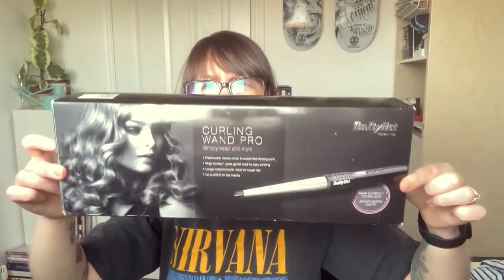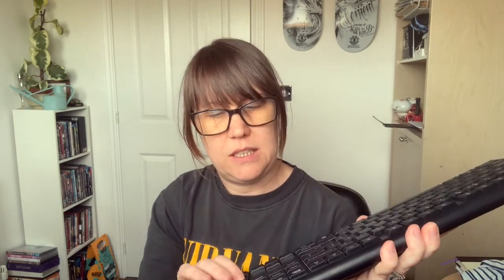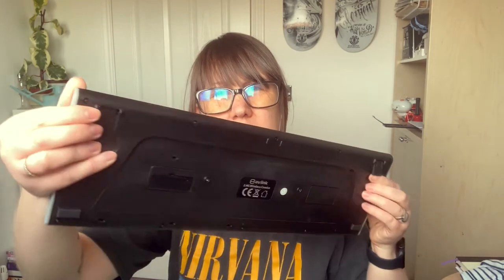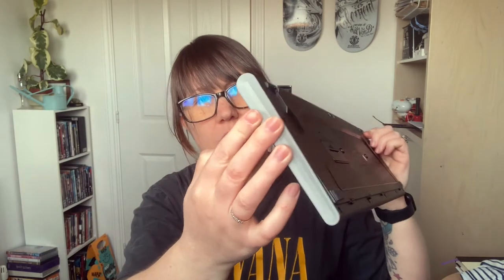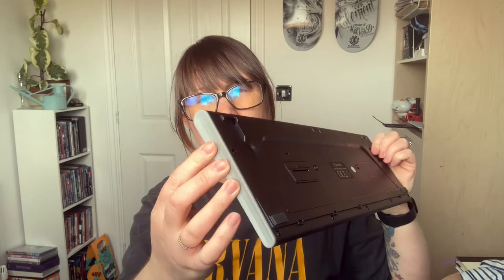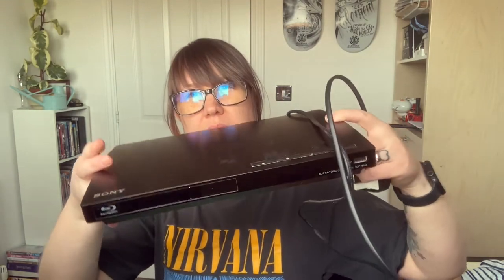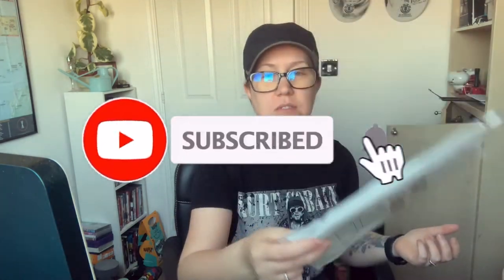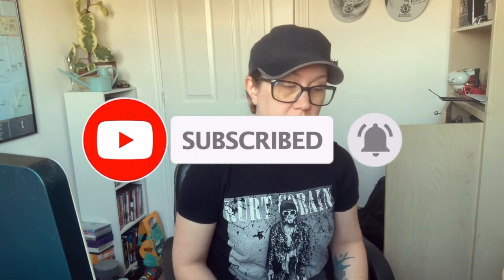Reselling To Make Some Extra Money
I had a little go at buying and selling to make some extra money, so check out this video to see how it went.